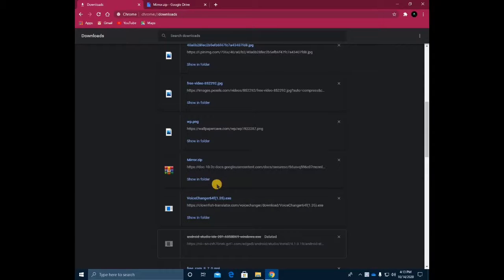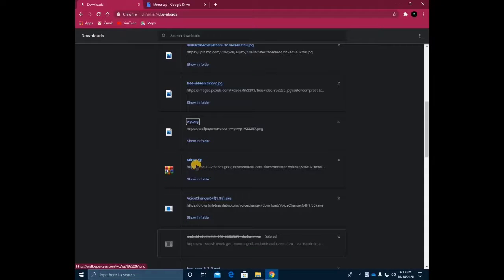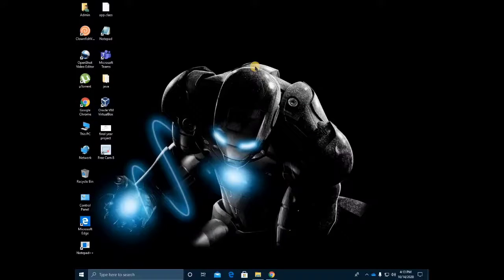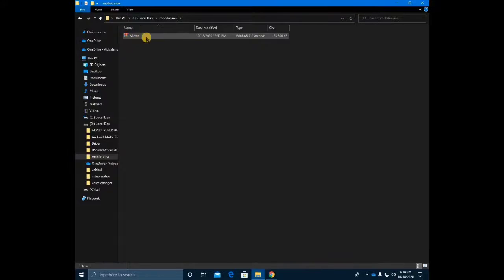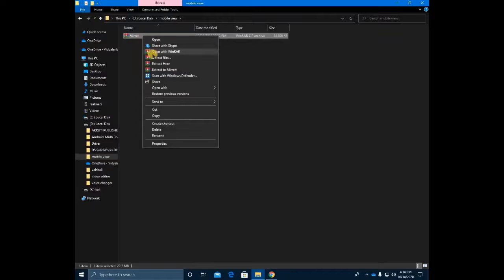How to cast mobile screen on your computer || How to open Mobile screen on pc/laptop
Topic that will covered are:

How To CAST Android and IOS Mobile Phone Screen to PC Laptop
How to use your mobile screen in your Desktop or Laptop
mobile screen kaise use kare computer main
mobile screen use kare desktop or laptop main
kaise use kare mobile screen laptop main
how to use my mobile screen in my laptop
how to use my mobile screen in my desktop
How To Mirror Screen From Mobile To Laptop Or PC
How To Mirror Windows PC Screen to a Android Phone
How to Connect Mobile to Laptop
Share Mobile Screen on Laptop
how to mirror screen from mobile to pc
how to cast android mobile phone screen to laptop
how to mirror android to pc
screen mirroring mobile to laptop
how to mirroring to your mobile in laptop or pc